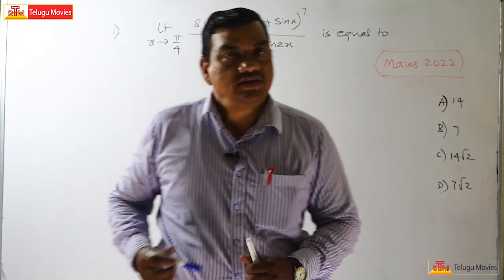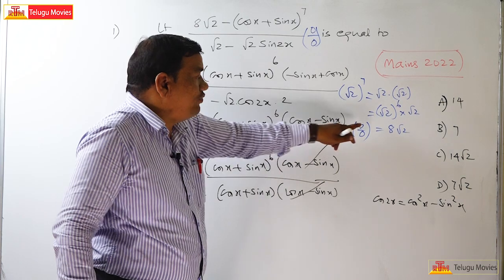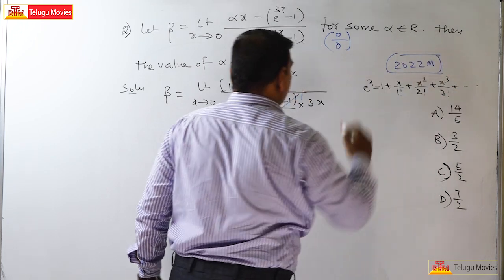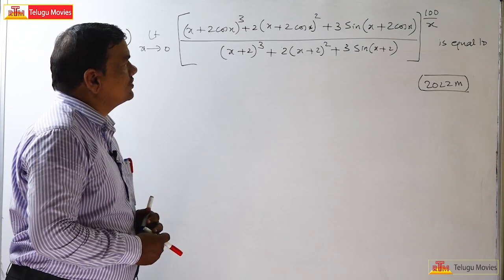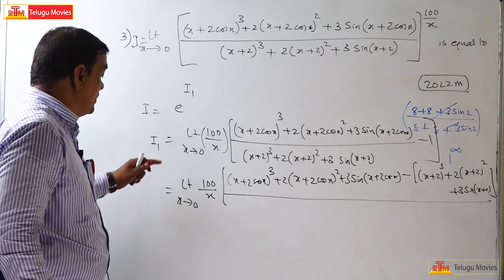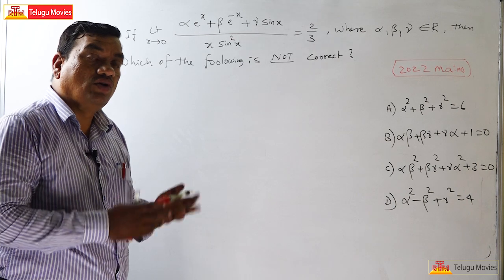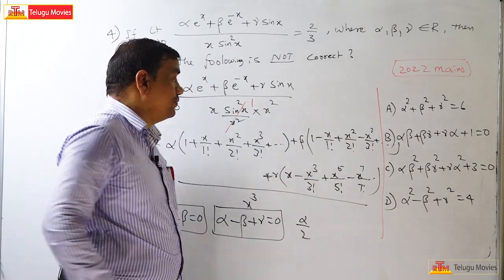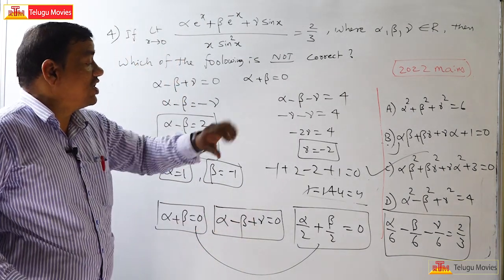Very important Problems in Limits for JEE MAINS 2023 April Attempt - Part 3 | SK Jani Basha